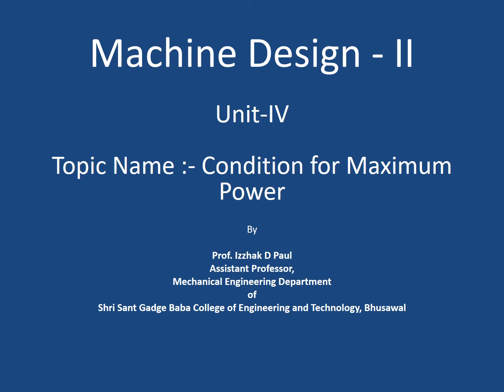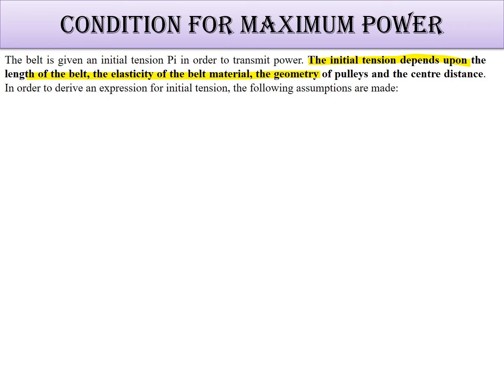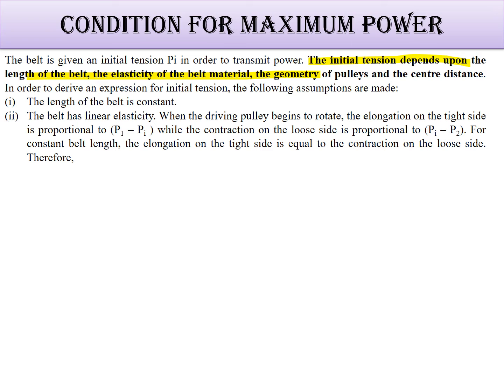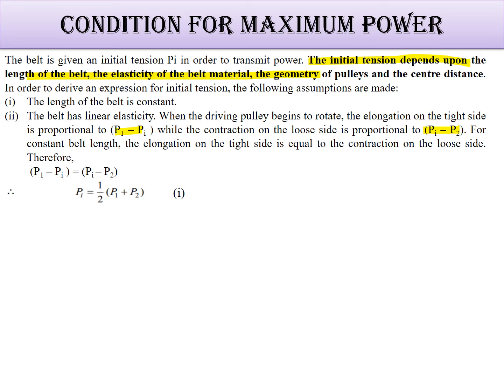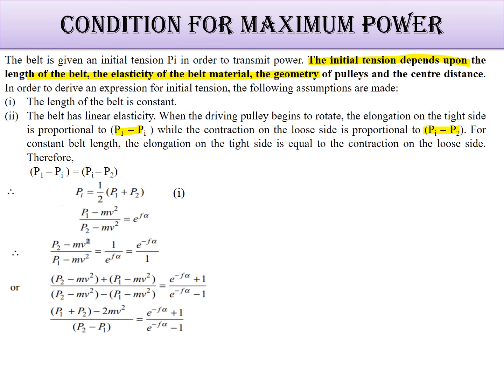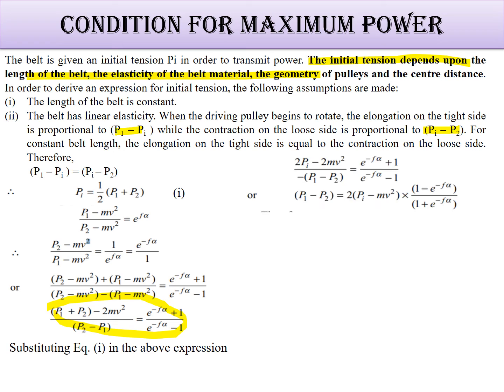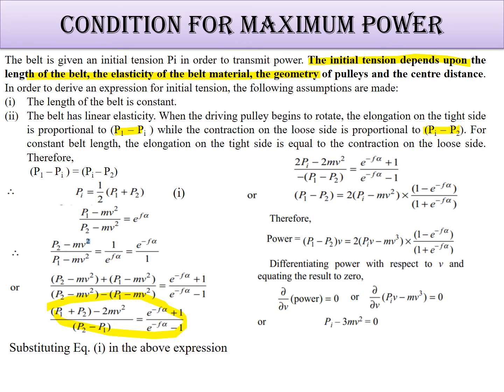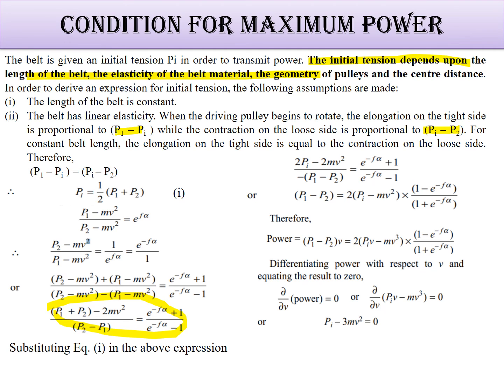70 Unit IV Condition for maximum power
The belt is given an initial tension Pi in order to transmit power. The initial tension depends upon the length of the belt, the elasticity of the belt material, the geometry of pulleys and the centre distance. In order to derive an expression for initial tension, the following assumptions are made:
The length of the belt is constant.
The belt has linear elasticity. When the driving pulley begins to rotate, the elongation on the tight side is proportional to (P1 – Pi ) while the contraction on the loose side is proportional to (Pi – P2). For constant belt length, the elongation on the tight side is equal to the contraction on the loose side. Therefore,
         (P1 – Pi ) = (Pi – P2)
v = sq. rt (pi / 3m)